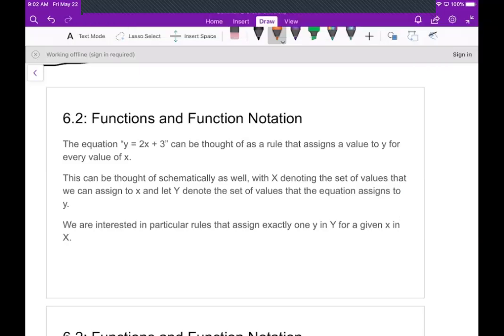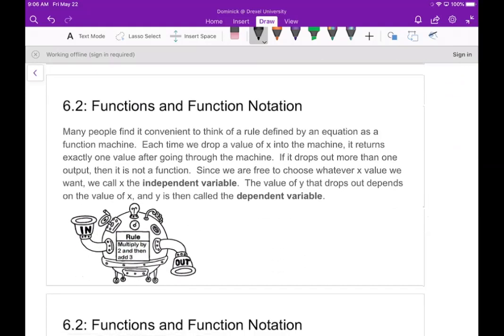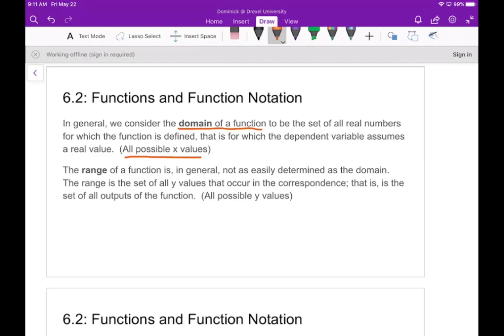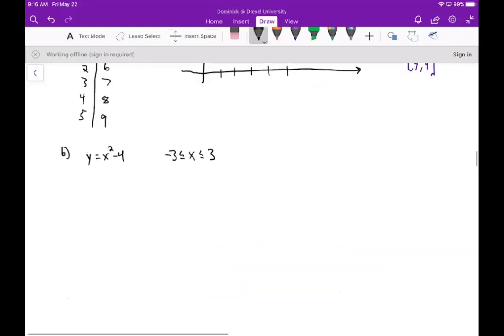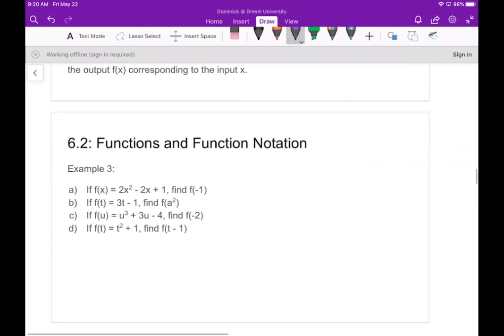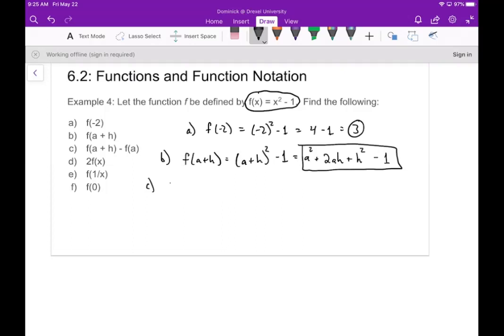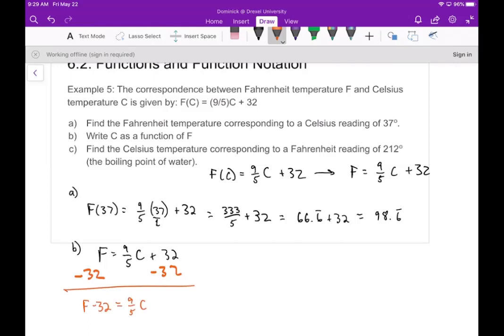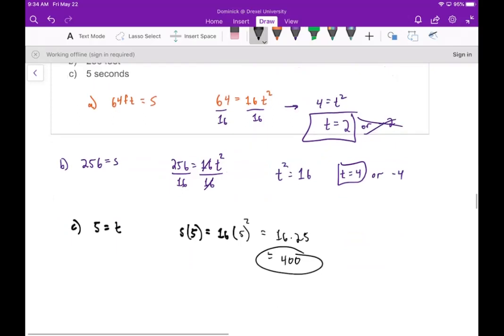Functions and Function Notation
Introduction to functions and function notation.  Includes vertical line test.